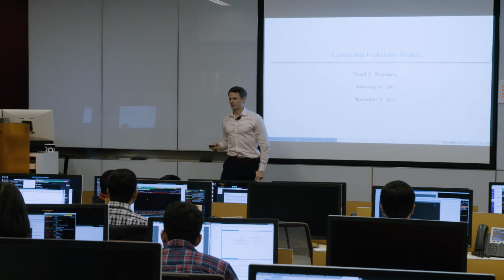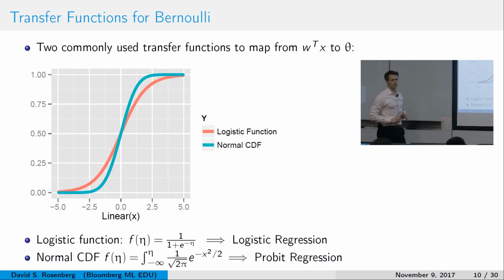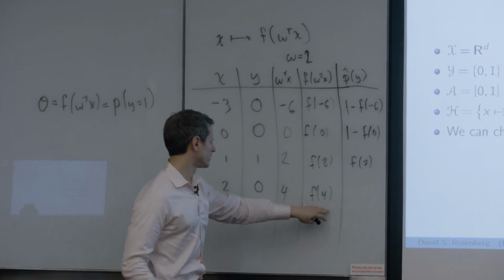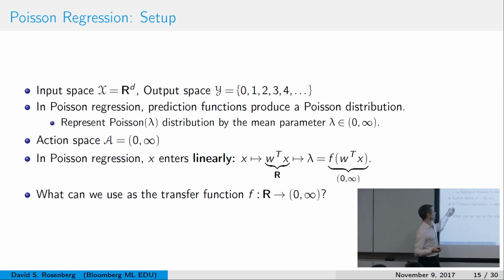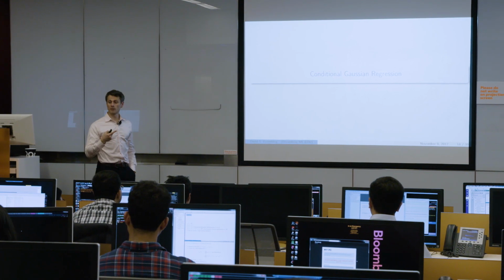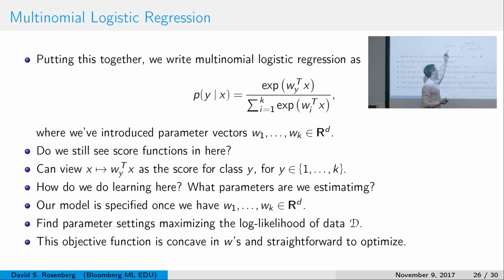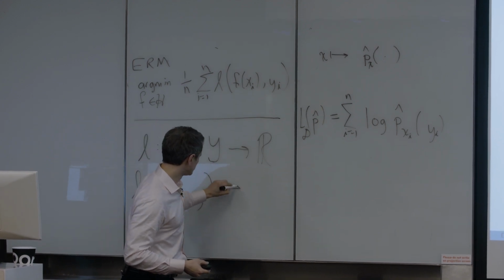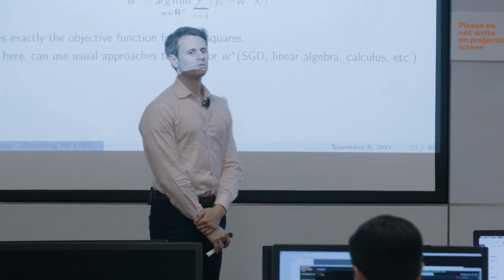17. Conditional Probability Models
In this lecture we consider prediction functions that produce distributions from a parametric family of distributions. We restrict to the case of linear models, though later in the course we will show how to make nonlinear versions using gradient boosting and neural networks. We develop the technique through four examples: Bernoulli regression (logistic regression being a special case), Poisson regression, Gaussian regression, and multinomial logistic regression (our first multiclass method). We conclude by connecting this maximum likelihood framework back to our empirical risk minimization framework.